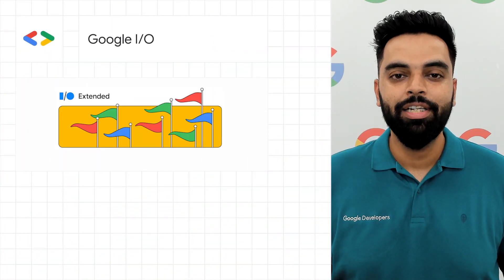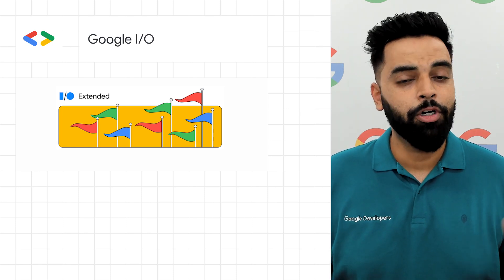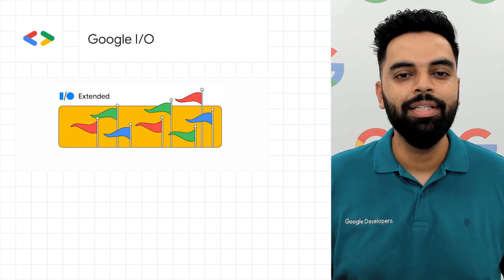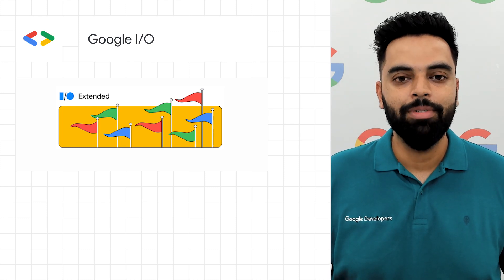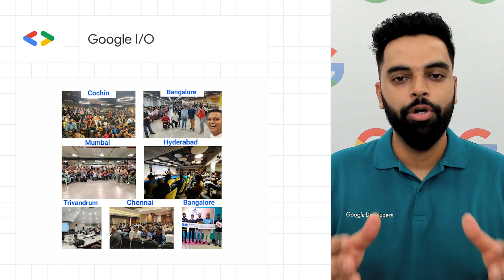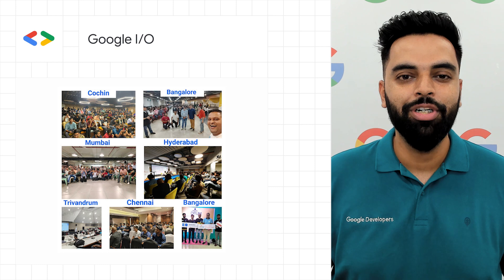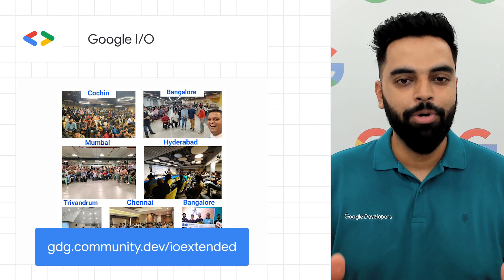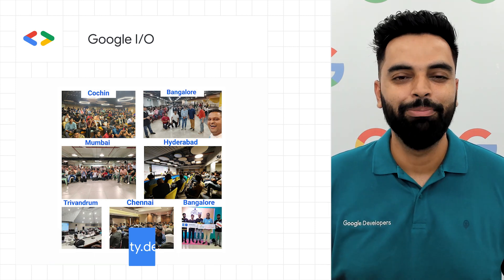Startup Sprint, explore ML, and more dev news!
Hear the latest news and updates across Google’s developer ecosystem in India. Anuj Duggal from Developer Relations talks about Google I/O Extended meetups, Startup Sprints for entrepreneurs, updates about the 2022 Solution Challenge, and more!

In this episode:
0:00 - Introduction
0:13 - Google I/O Extended
0:47 - Startup Sprint
1:22 - GDE
2:11 - GDSC 2022 Solution Challenge
2:41 - Code Jam
3:06 - Explore ML with Crowdsource
3:40 - Community spotlight
3:57 - Outro